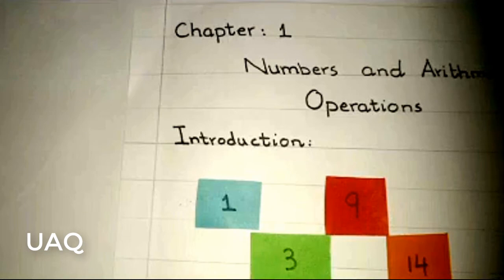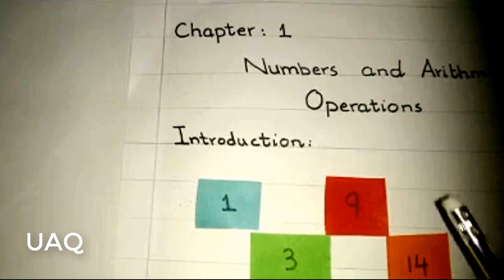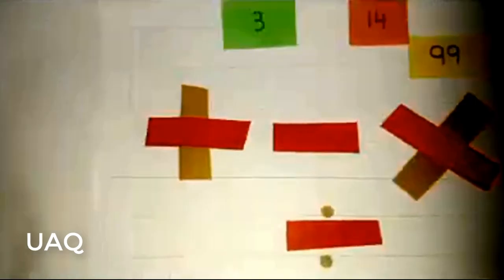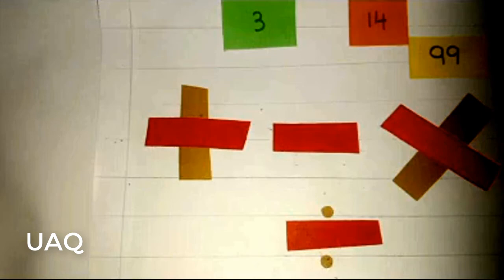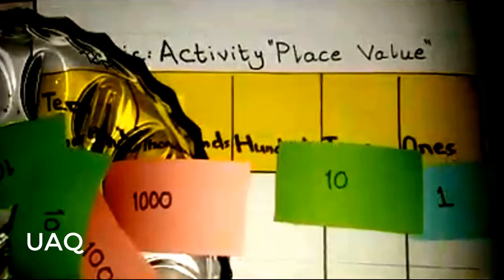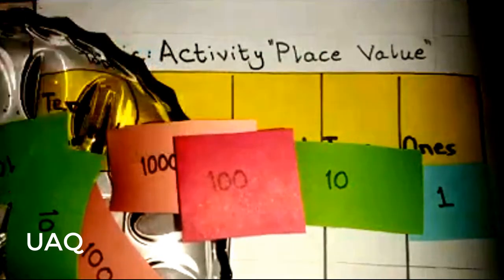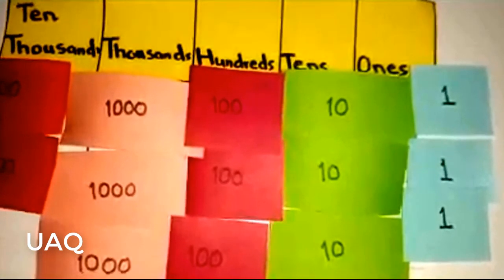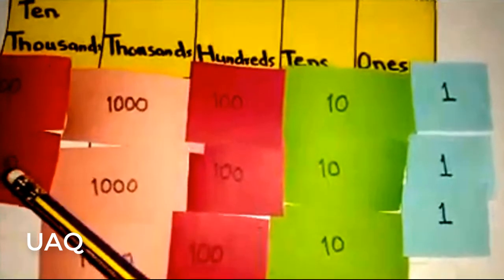Grade 5 | Numbers & Arithmetic Operation | Countdown Math 5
In this video teacher is teaching chapter no 1 Numbers and Arithmetic operations teacher is giving concept of international place value system through an interesting activity . After watching the video students will be able to understand international place value system.